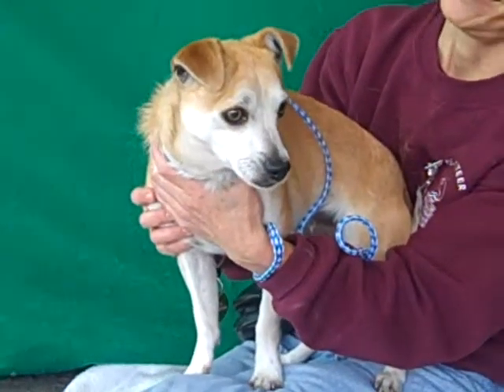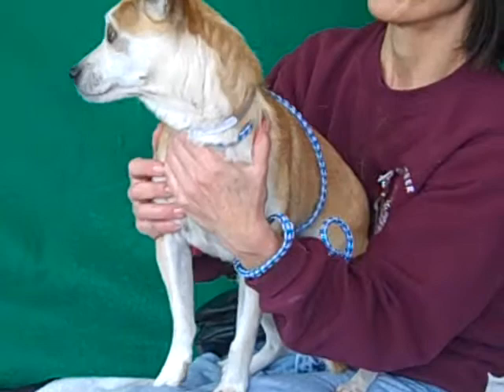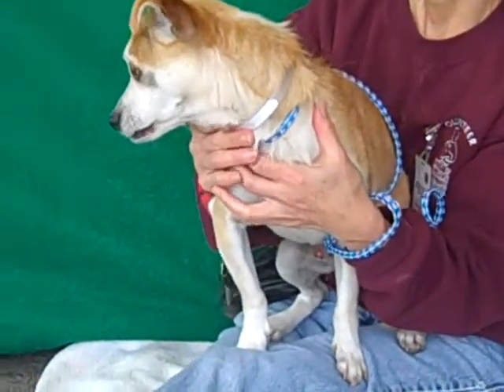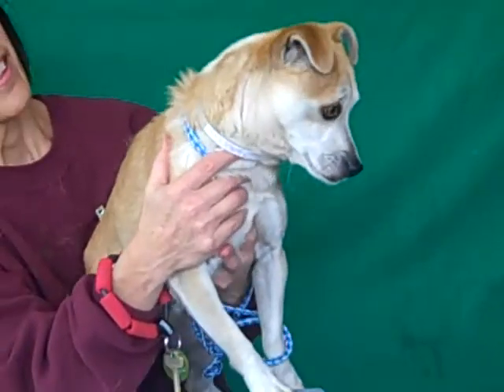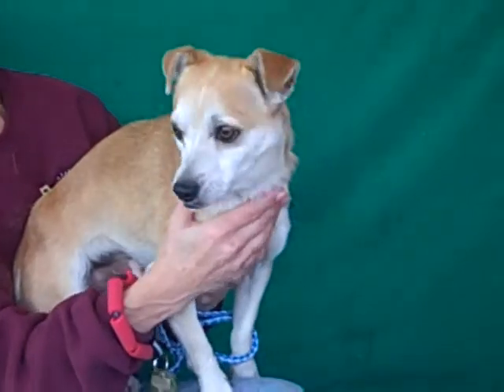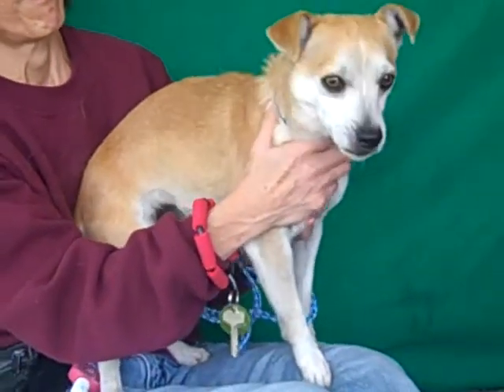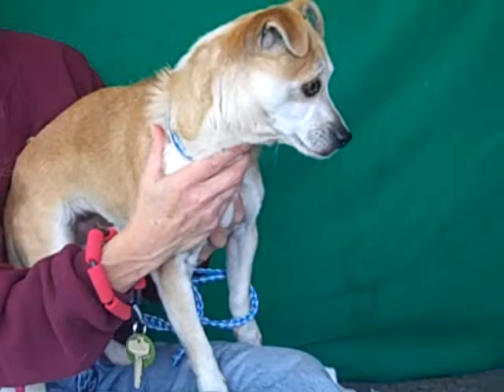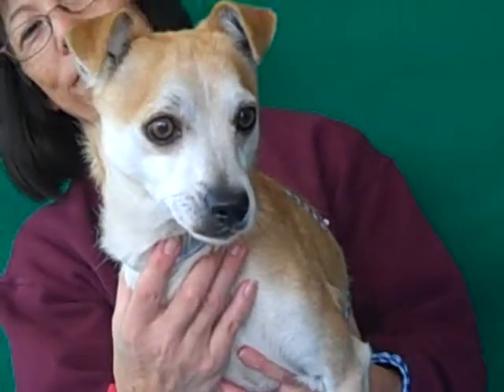A4825069 Todd | Jack Russell Terrier Mix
A4825069 Todd is a plucky 3-year-old white-and-tan male Jack Russell Terrier mix who was found in Baldwin Park on May 1st and brought to the Baldwin Park Animal Care Center. Weighing 14 ½ lbs, Todd is a charmingly eager boy who just seems happy as happy can be. Social with just about anyone and everything, he simply delights in meeting-and-greeting with his fellow canines (especially other little ones). This boy has a young spirit and a similarly puppy-like energy. He shows signs of being housebroken; and although he is familiar with a leash, he could use some training to perfect his leash-walking skills. Todd is what we call a “plug-and-play” pup—simply plug him in, and he’s ready to be your family’s newest, truest-bluest buddy! He will be a perfect indoor pet for any loving and active family.